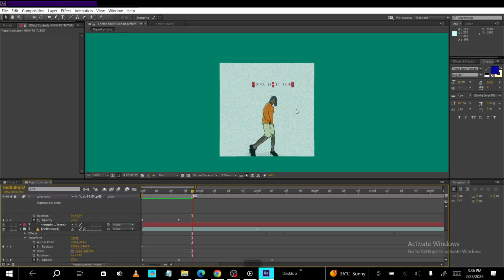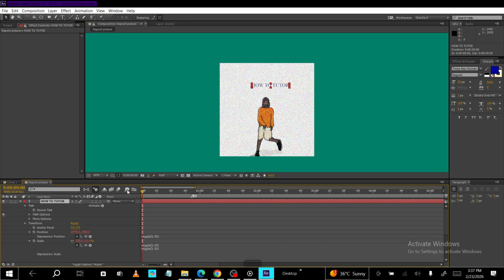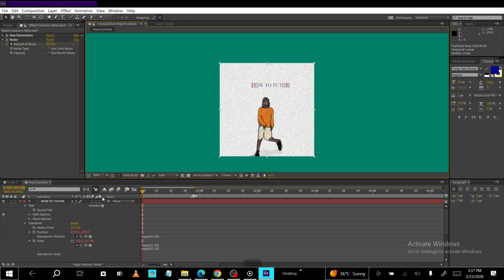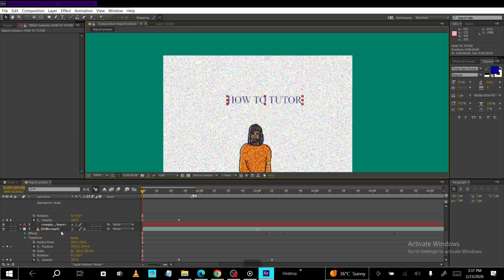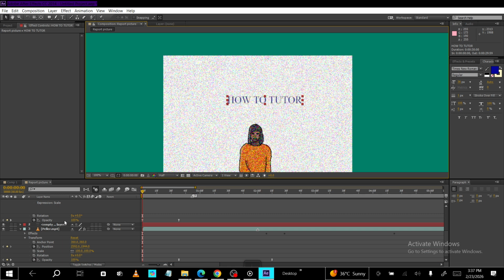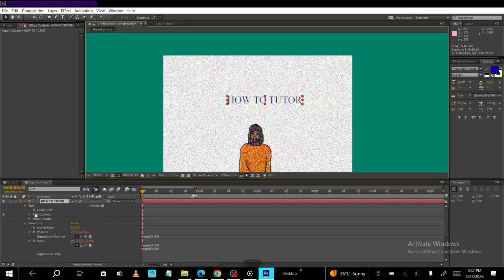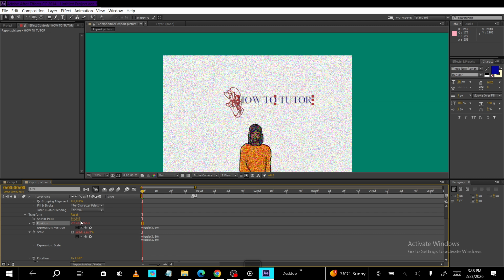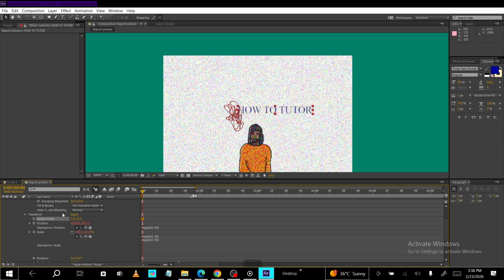How to Enable 3d in After Effects 2026 (Full Guide)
Unlock the full potential of your animations with this detailed tutorial on how to enable 3D in After Effects. In this video, we will guide you through the straightforward steps necessary to activate 3D layers, adjust camera settings, and create dynamic compositions that captivate your audience. Perfect for beginners and seasoned users alike, this video will elevate your After Effects projects.

By the end of this tutorial, you will confidently know how to implement 3D features in your projects, enhancing both depth and visual appeal. Watch till the end to harness these powerful tools and take your animations to the next level!